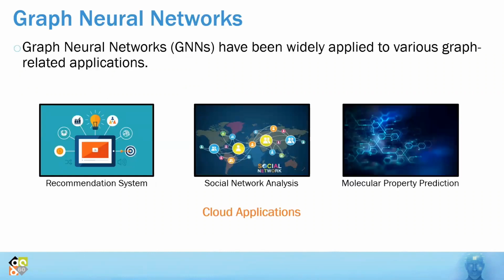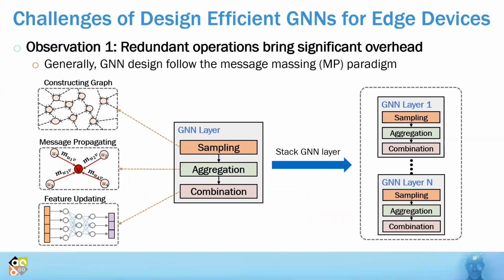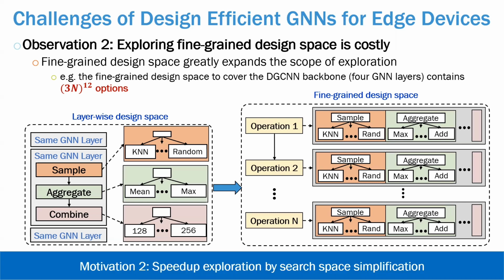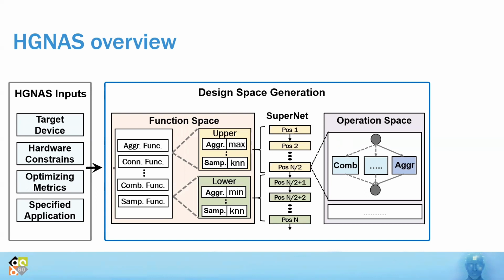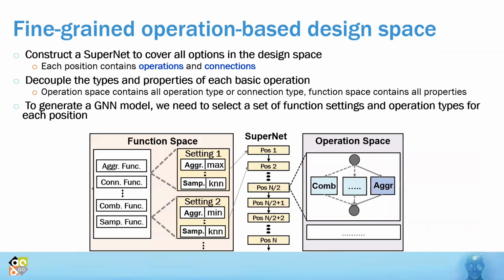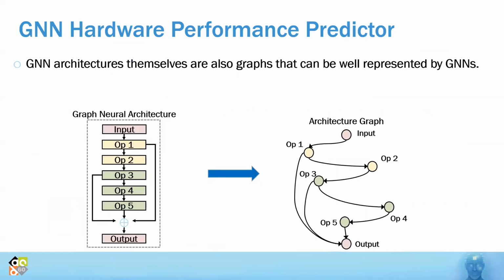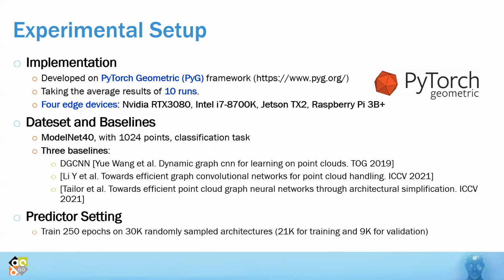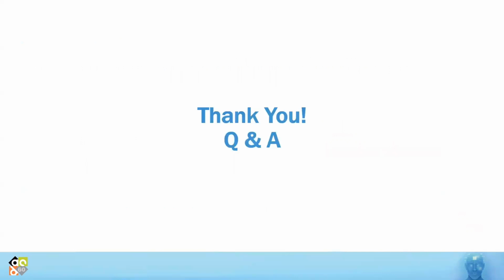Hardware-Aware Graph Neural Network Automated Designfor Edge Computing Platforms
This paper is published on DAC 2023.

Graph neural networks (GNNs) have emerged as a popular strategy for handling non-Euclidean data due to their state-of-the-art performance. However, most of the current GNN model designs mainly focus on task accuracy, lacking in considering hardware resources limitation and real-time requirements of edge application scenarios. Comprehensive profiling of typical GNN models indicates that their execution characteristics are significantly affected across different computing platforms, which demands hardware awareness for efficient GNN designs. In this work, HGNAS is proposed as the first Hardware-aware Graph Neural Architecture Search framework targeting resource constraint edge devices. By decoupling the GNN paradigm, HGNAS constructs a fine-grained design space and leverages an efficient multi-stage search strategy to explore optimal architectures within a few GPU hours. Moreover, HGNAS achieves hardware awareness during the GNN architecture design by leveraging a hardware performance predictor, which could balance the GNN model accuracy and efficiency corresponding to the characteristics of targeted devices. Experimental results show that HGNAS can achieve about 10.6× speedup and 88.2% peak memory reduction with a negligible accuracy loss compared to DGCNN on various edge devices, including Nvidia RTX3080, Jetson TX2, Intel i7-8700K and Raspberry Pi 3B+.